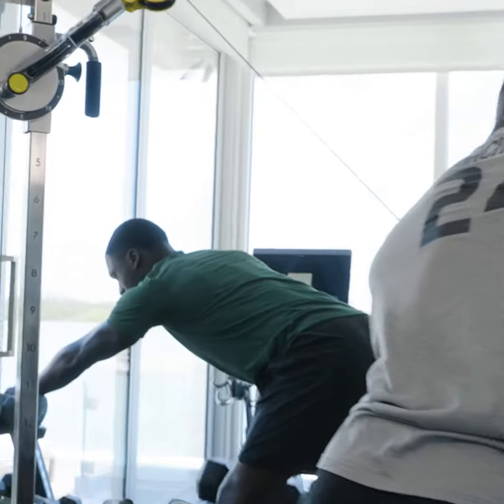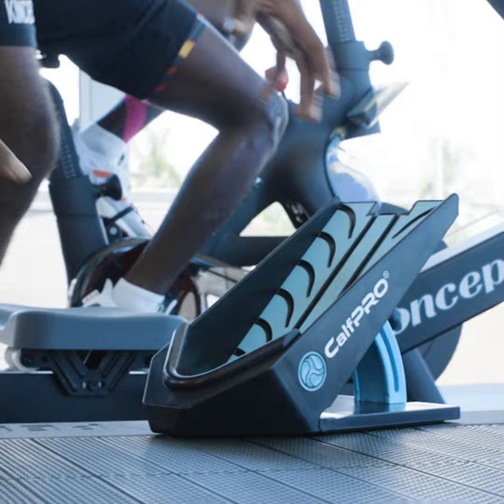CalfPRO® ATHLETIC CLINIC BAL HARBOR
USING THE CalfPRO® TO RESTORE ATHLETIC PERFORMANCE.